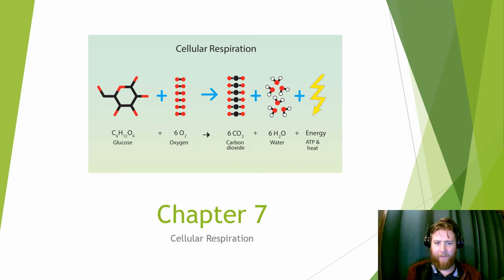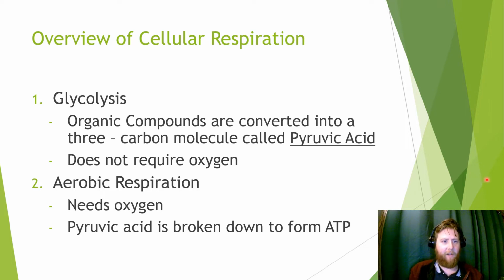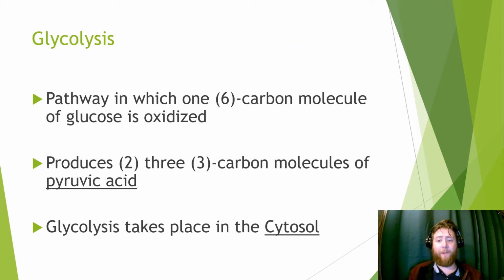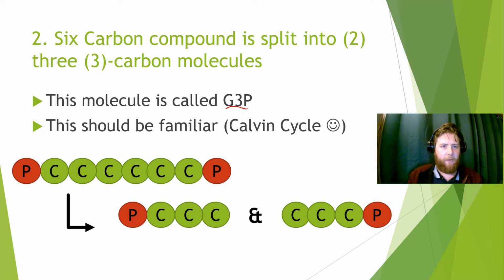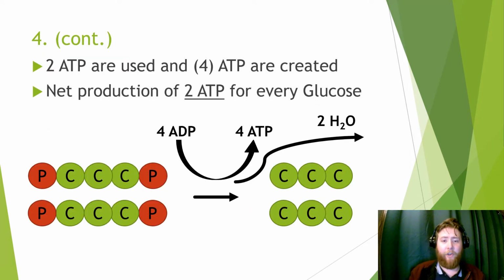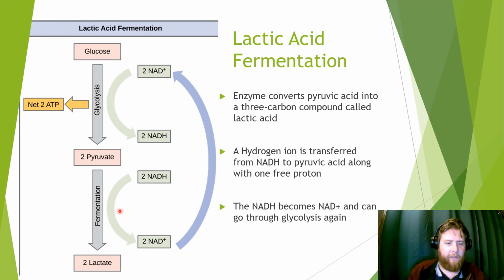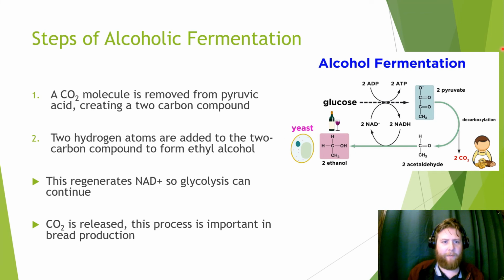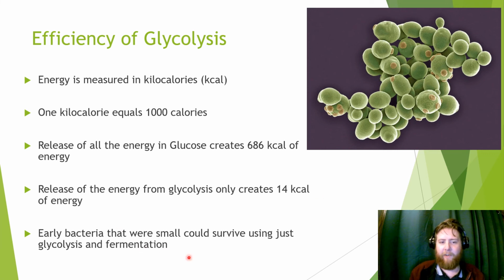Biology Chapter 7.1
In this lesson we discuss glycolysis, lactic acid fermentation, and ethanol fermentation.